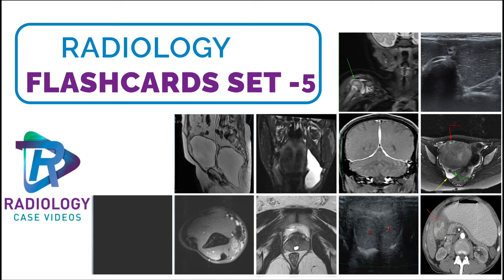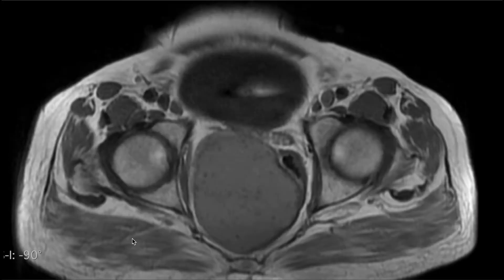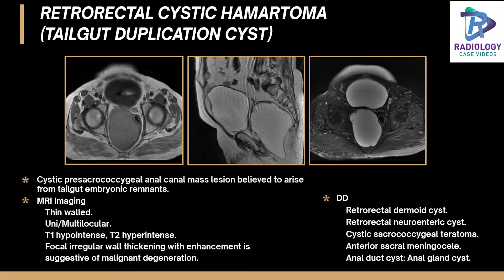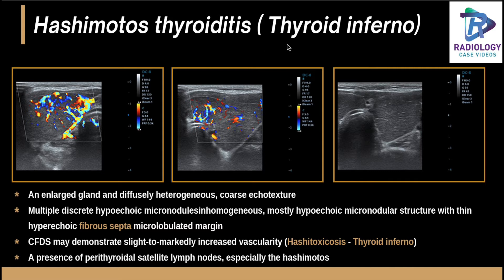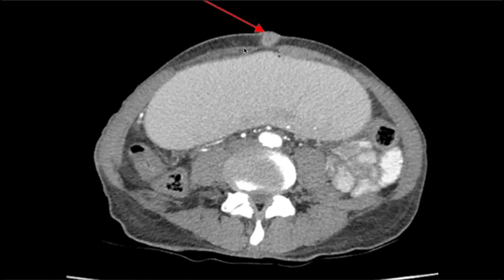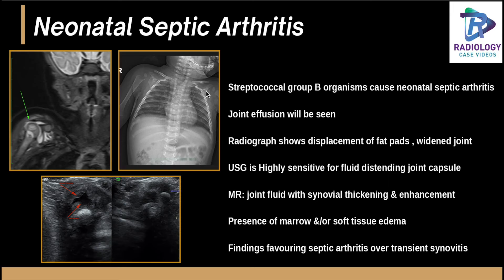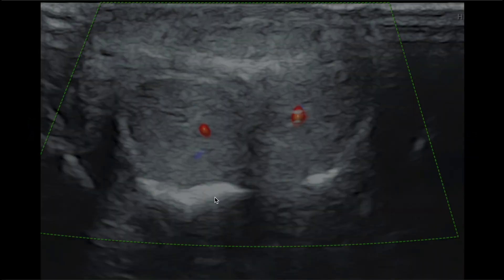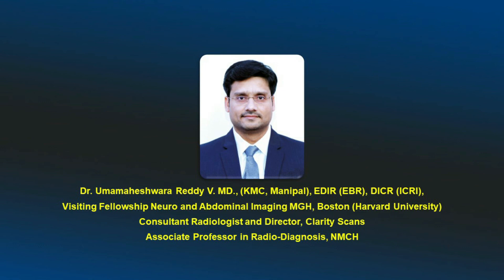Radiology Flashcards Set - 5# Umamaheswara Reddy.V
Hashimotos
Meigs Syndrome (Ovarian fibroma)
Metastatic Umbilical deposit (Sister Mary Joseph nodule )
Neonatal septic arthritis
Pachymeningeal thickening (Eiffel Tower Sign)
peyronie's disease (Penile plaques)
Plunging ranula
Prostatic utricle cyst
Tail gut Cyst
Ulnar neuropathy ( Hansen's disease)